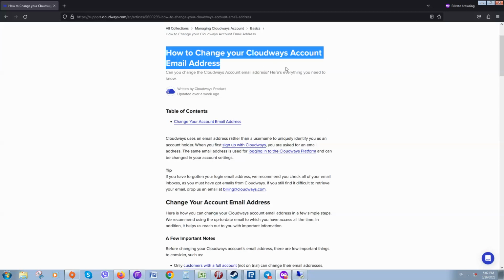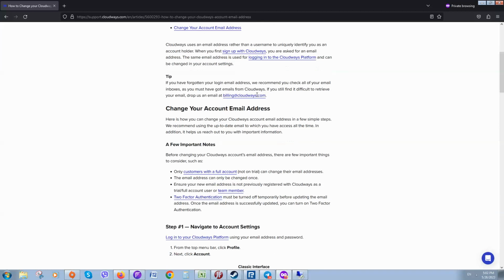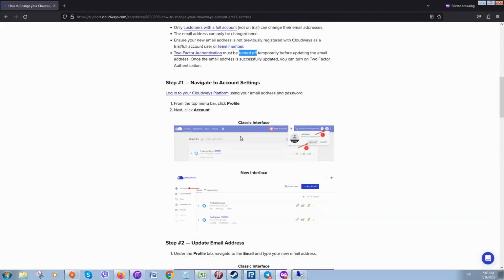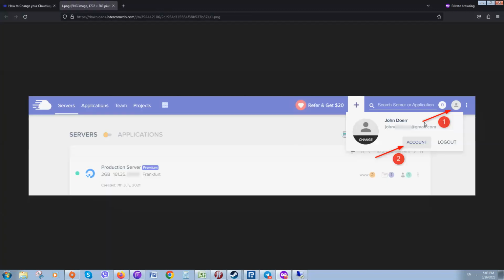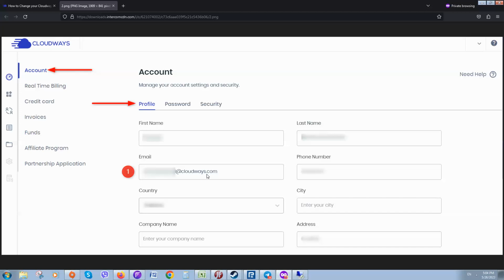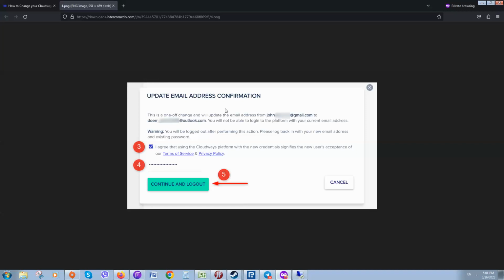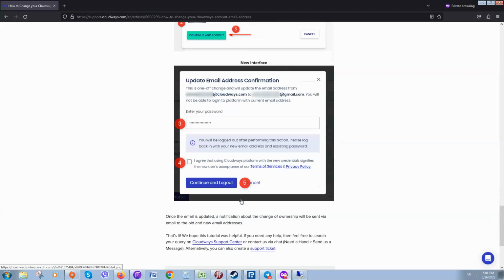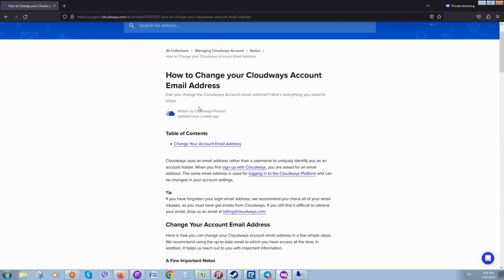Quick and Simple How to Update Your Cloudways Account Email Address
I'll share best practices and helpful tips to make this process easy and secure.

Whether you're a beginner or an experienced user of Cloudways, this video tutorial is suitable for everyone. I'll explain each step carefully and demonstrate it on a real example.

Don't waste any more time and start watching the video right away!